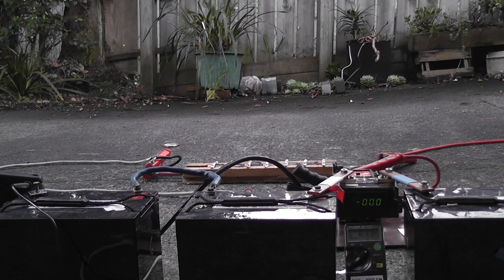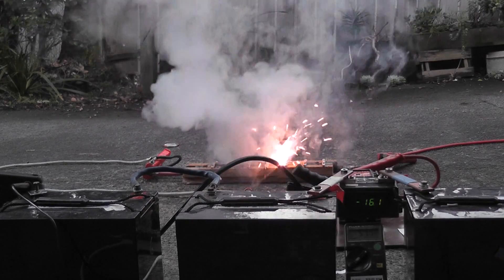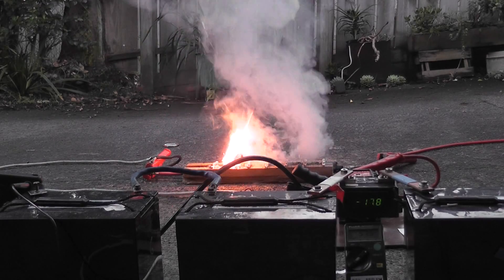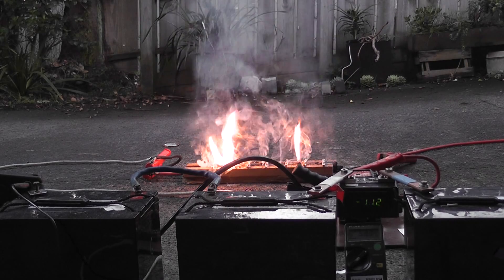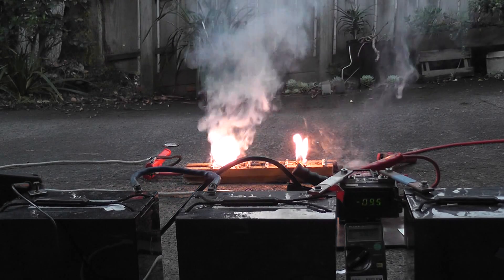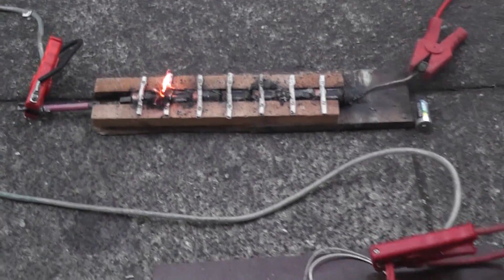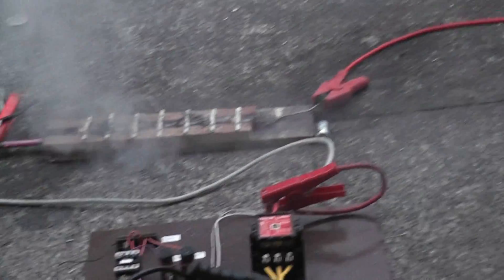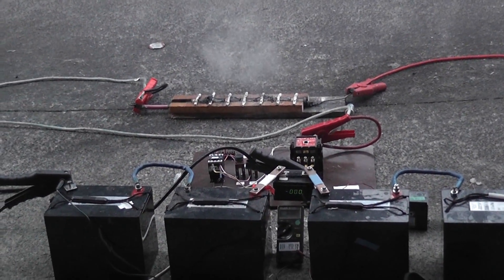7 batteries overcharged at 72 Vols DC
How not to charge non-chargeable batteries.
72 Volts DC supply via a contactor is applied to a 10.5 Volts series battery string consisting of D_cells.
Nice fire works is created. in the process I destroyed one of my 12 Volts monoblocs which had to be strapped out to give me 60 Volts DC for the rest of the battery burn out

Caution ! Always wear safety glasses as acid may erupt from the battery cells under fault conditions. And make a visible break in the DC supply.